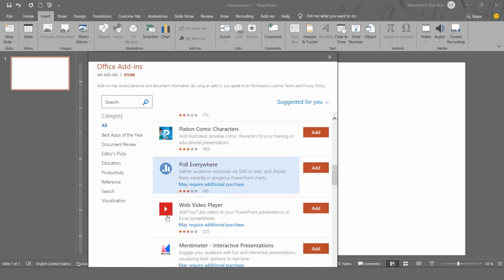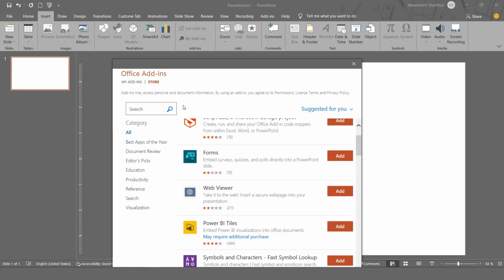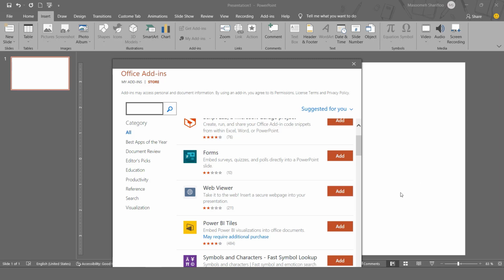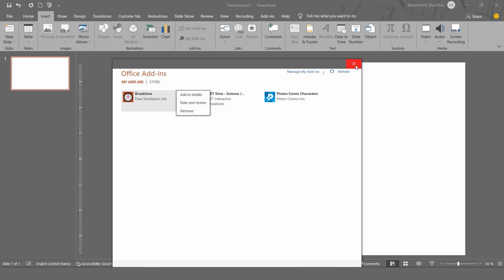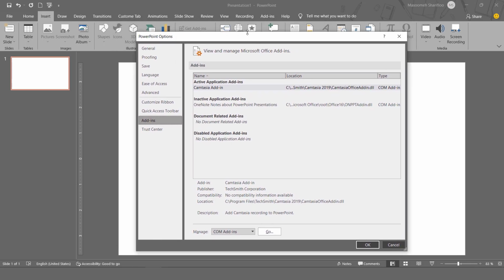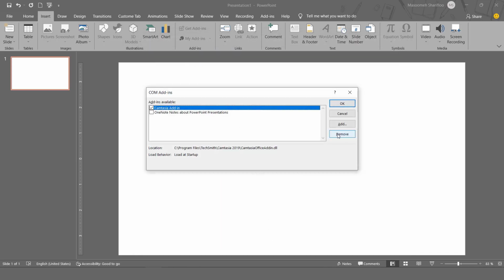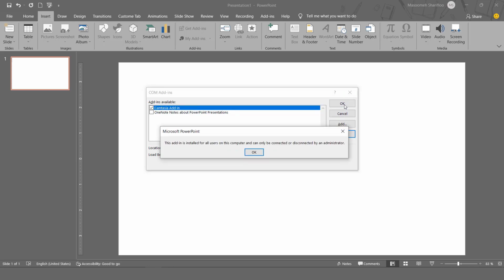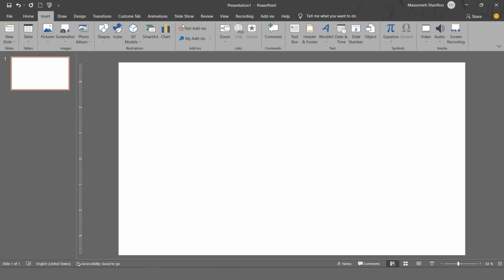Insert Tab: Add Ins / PowerPoint Tutorial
In this video, we dive deep into the world of Microsoft Office, focusing on the powerful "Insert" feature and the diverse range of Add-Ins available. knowing how to effectively use Insert & Add-Ins can significantly boost your productivity and streamline your workflow.

Whether you're a student, professional, this video has something for everyone.